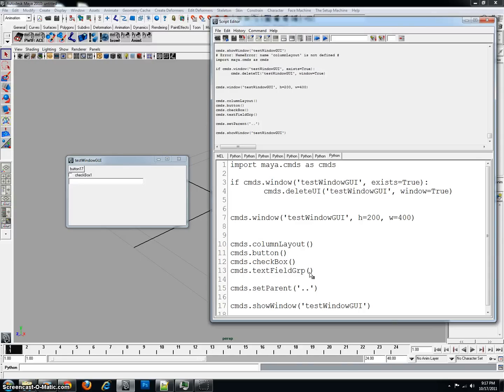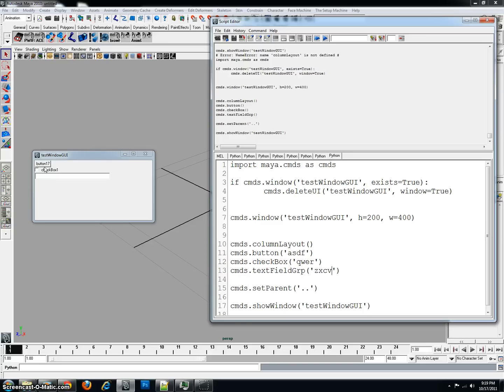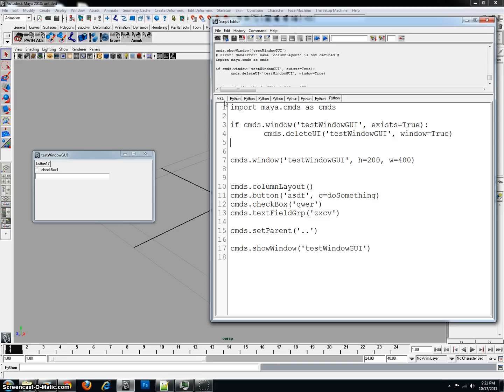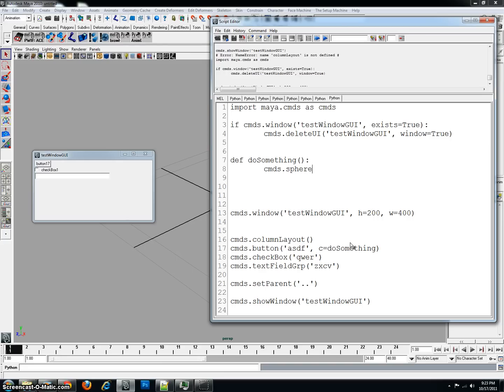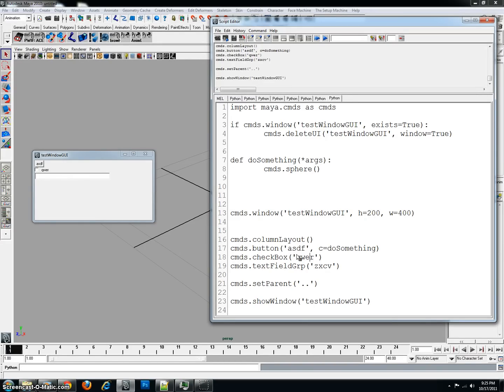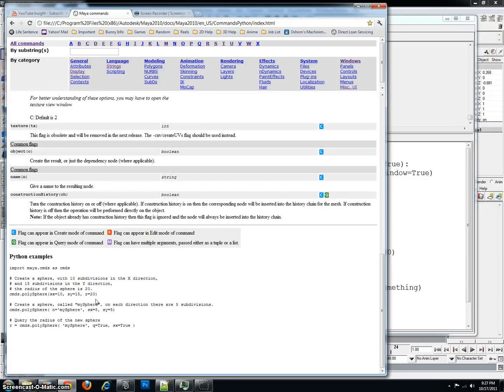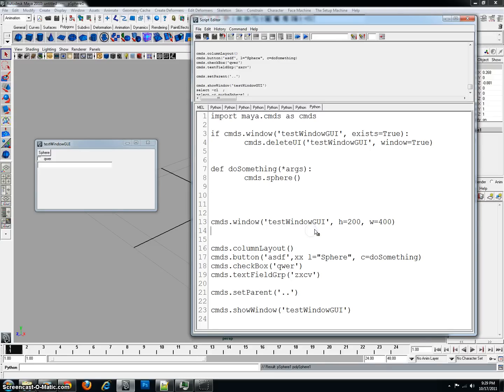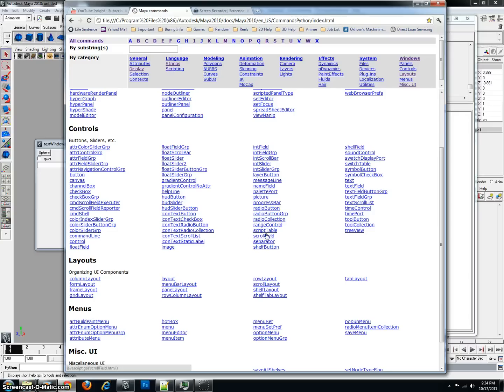How to code in Python for Beginners (Part 2)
In this lesson, we learn how to use the Maya Help to create Python code.

For our example, we will use a graphic user interface as it is more visual.

This lesson is not intended to show how to create a GUI, but merely to show the process of figuring out what to code and understanding Python.